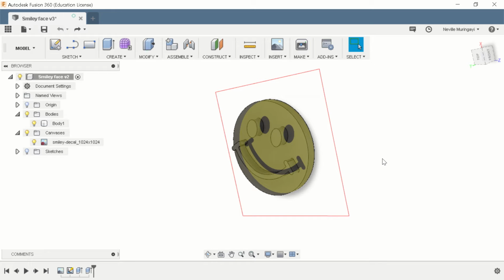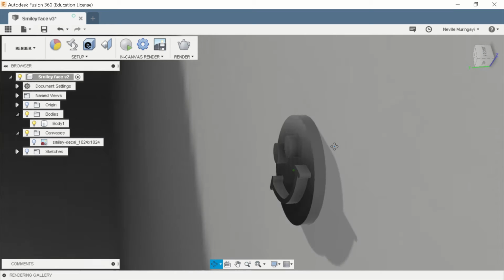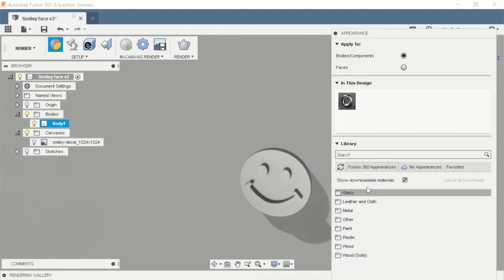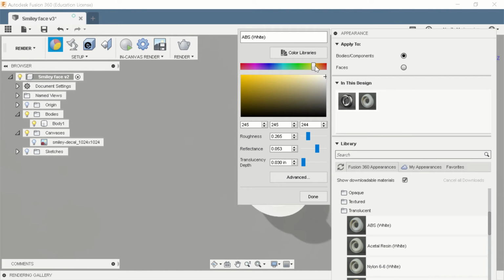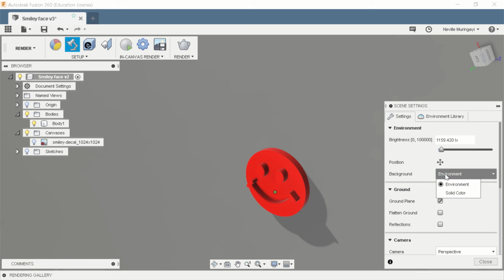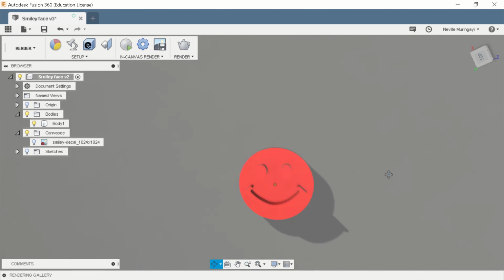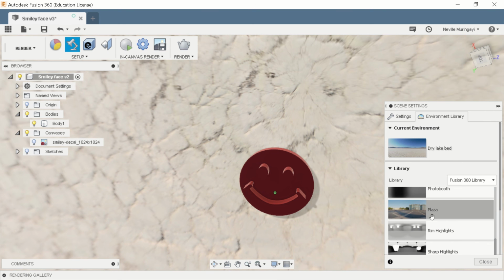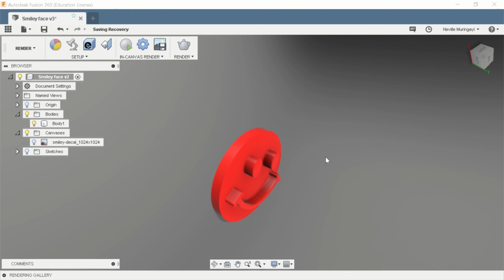How to change the appearance of a model